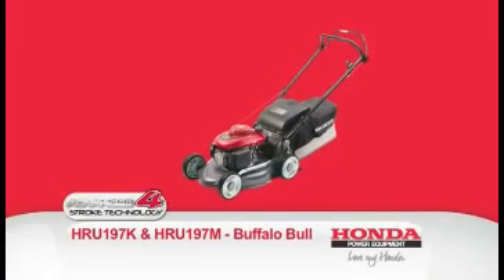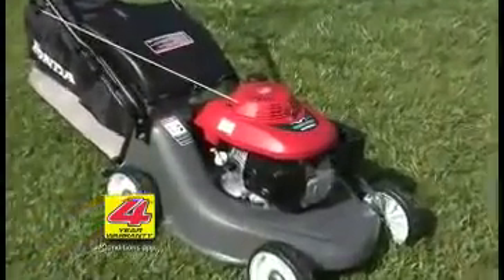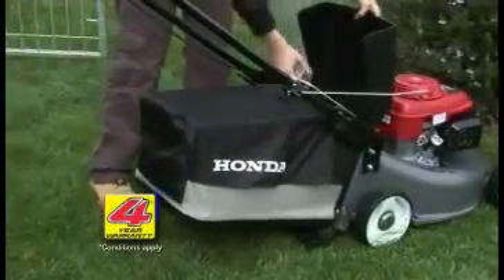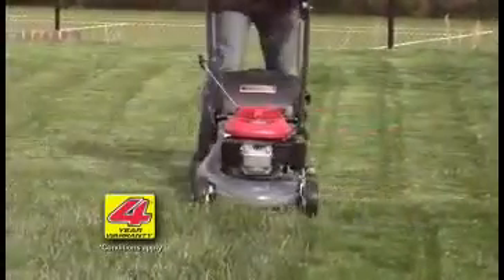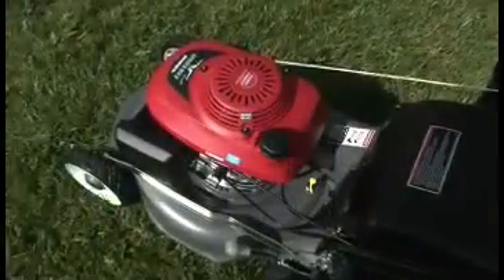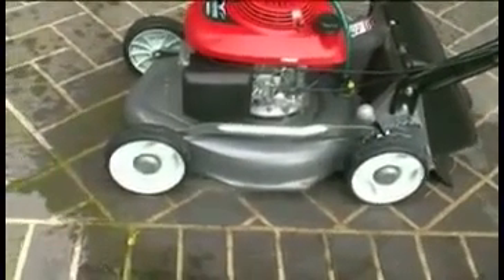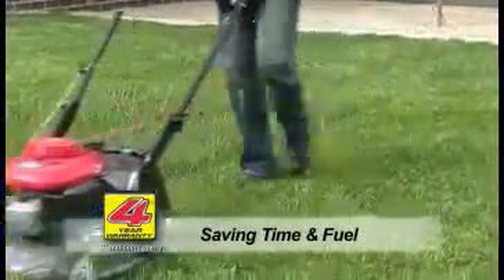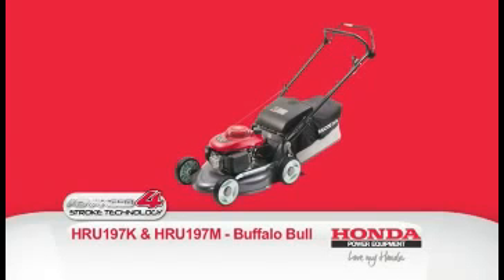HRU197K Honda Buffalo Bull Product Demonstration